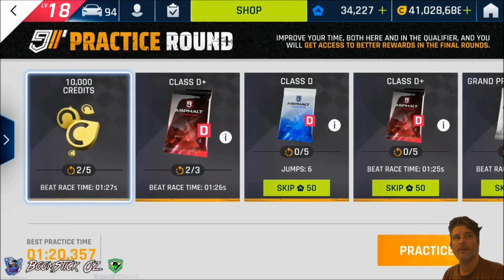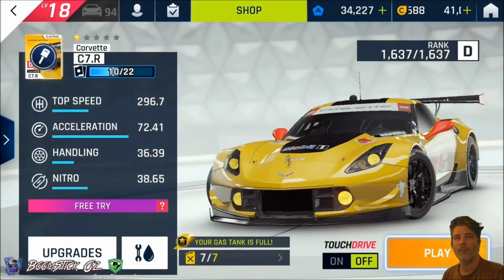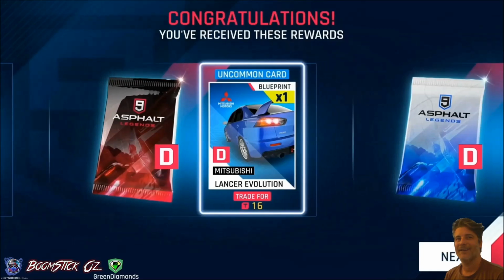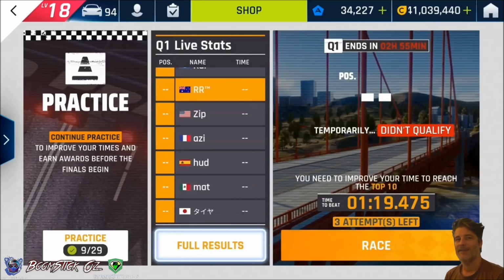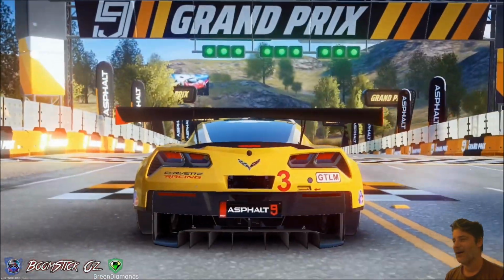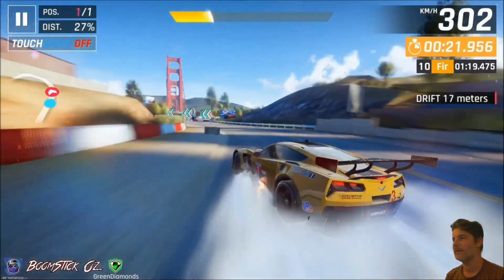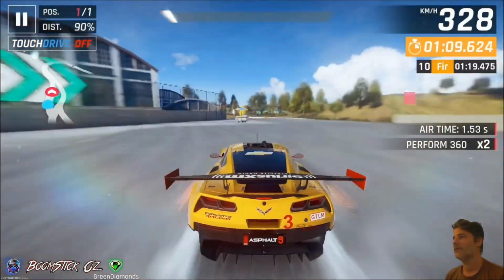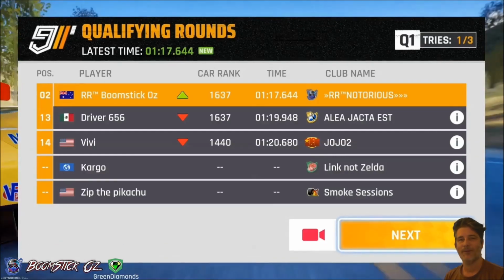Asphalt 9 - Corvette C7.R Grand Prix - Practice & Q1 - All Conditions - Tunnel Jam - 1.15s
A tutorial guide that shows you an example on how to complete a practice and official qualifier run in the Corvette C7.R Grand Prix Event on the Tunnel Jam race course. Using a 1 Star Corvette C7.R (1637) with manual control to complete a practice run of the qualifier event and provide advice on collecting all the conditions including the 6 jumps and beating a race time of 1.24s . I also include a second run in the official qualifier race. If you are looking for a club please join the Rum Runners discord